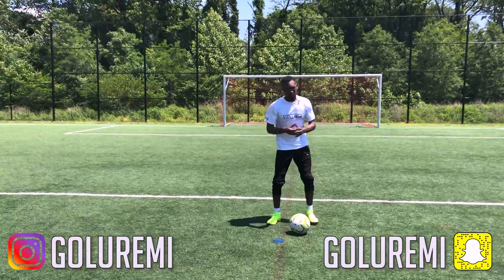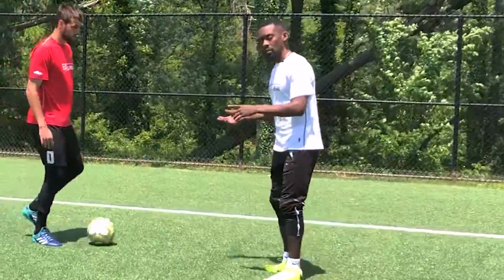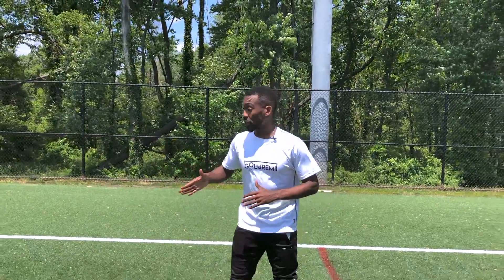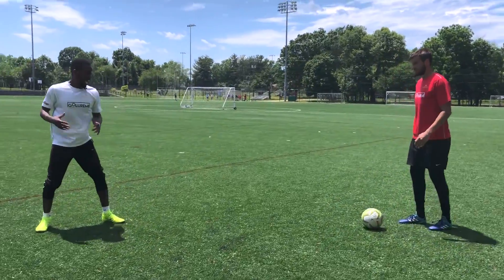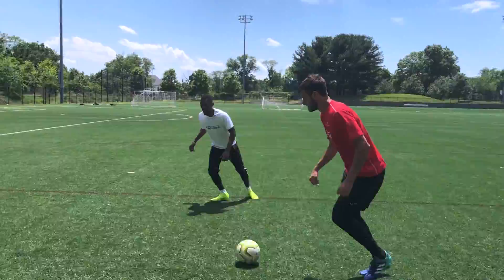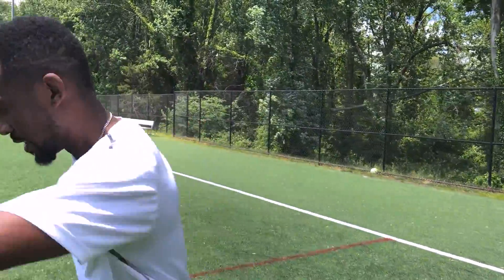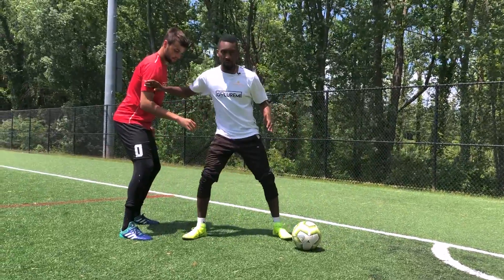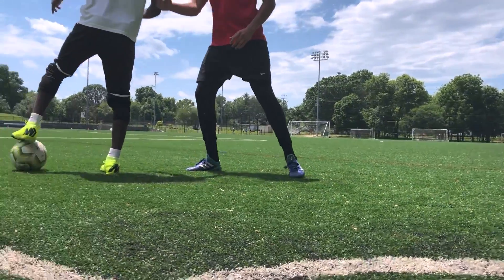HOW TO DESTROY ATTACKERS - THE ULTIMATE DEFENSIVE SKILL | DEFENDER MOVES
1. A DIRECT PATHWAY TO HELP YOU GO PRO ➡
2. EXCLUSIVE SKILL TRAINING VIDEOS ⚽️ (GOLUREMI TECHNIQUE TRAINING)
3.OUR GOLUREMI 😤 BEAST MODE MENTALITY PROGRAM
4. A DIRECT LINE TO THE TRUE PRO FOOTBALLERS DIET & NUTRITION 🥗
5. ACCESS TO GOLUREMI'S GARDEN OF EDEN 🌳  (IMPROVE LIFE OUTSIDE OF FOOTBALL)

🤩 JOIN OUR MEMBERS ONLY FOOTBALL GROUP ON SALE NOW! 💰

1. A DIRECT PATHWAY TO HELP YOU GO PRO ➡
2. EXCLUSIVE SKILL TRAINING VIDEOS ⚽️ (GOLUREMI TECHNIQUE TRAINING)
3.OUR GOLUREMI 😤 BEAST MODE MENTALITY PROGRAM
4. A DIRECT LINE TO THE TRUE PRO FOOTBALLERS DIET & NUTRITION 🥗
5. ACCESS TO GOLUREMI'S GARDEN OF EDEN 🌳  (IMPROVE LIFE OUTSIDE OF FOOTBALL)